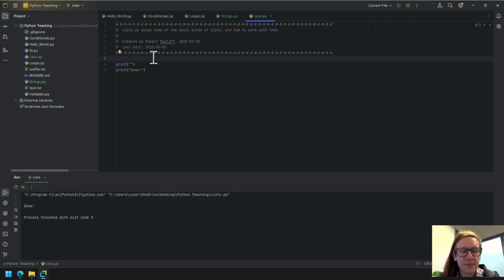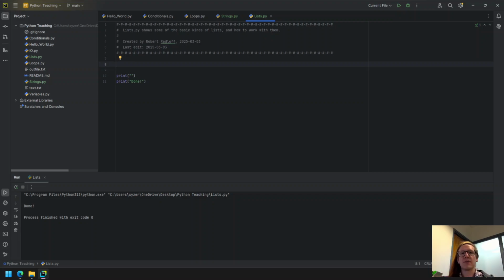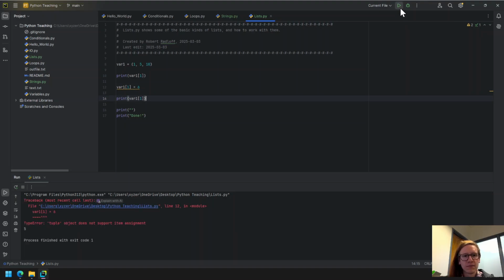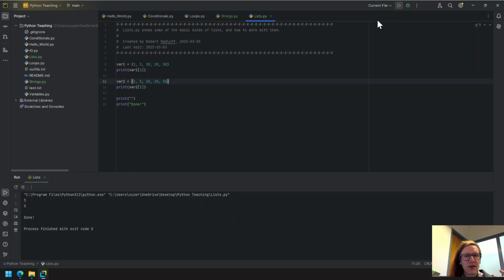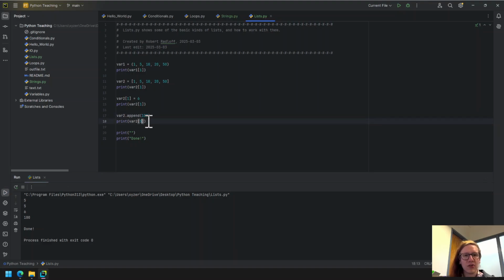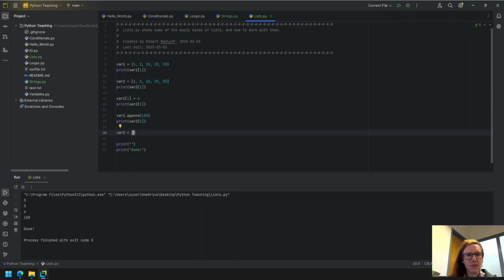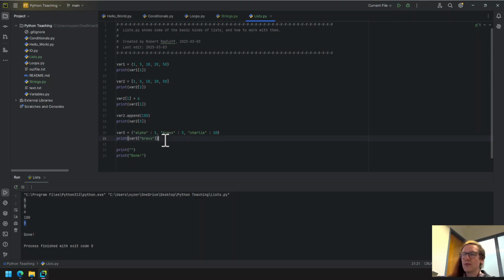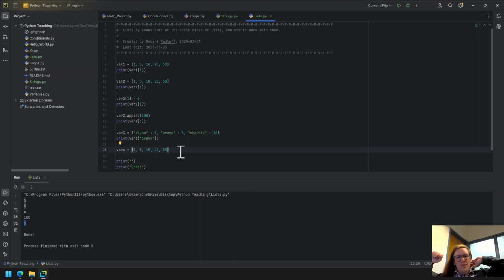Lists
Talking about the built in ways to handle grouped data in python.